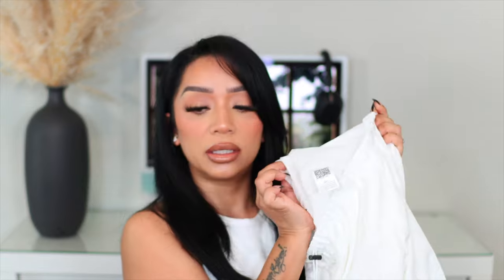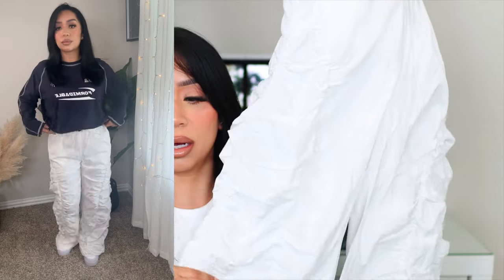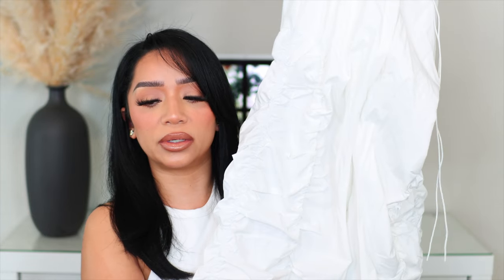2024 SHEIN Music Fest Clothing Haul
Hi friends! 👋🏽💕 Let's get ready for the 2024 music festival season with this SHEIN clothing haul! I will be trying out the latest fashion trends, and giving you some outfit ideas for your next festival. Watch now and get inspired. xoxo

T I K T O K @ohmglashes
I N S T A G R A M @ohmglashes

             ✨C O D E S✨